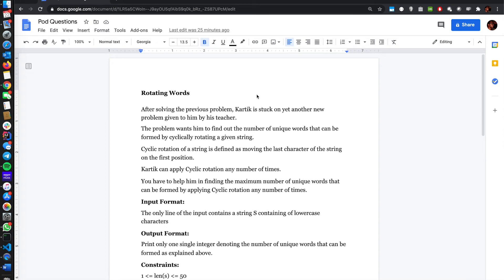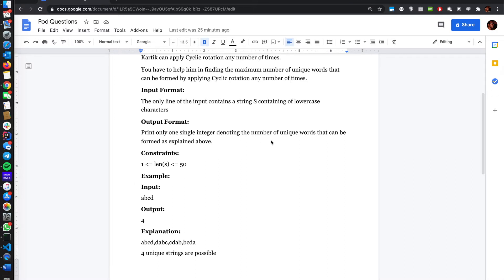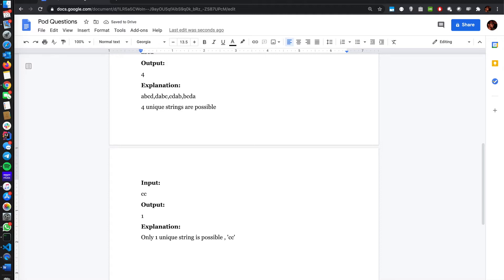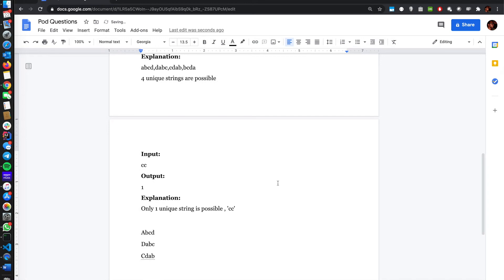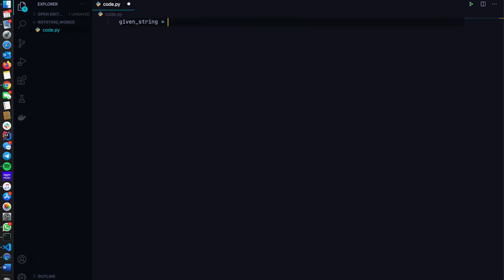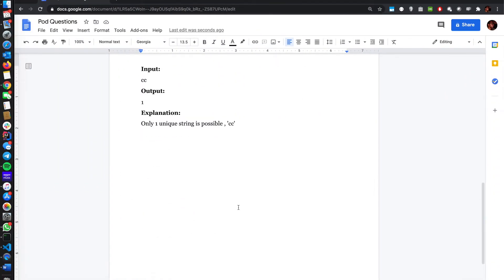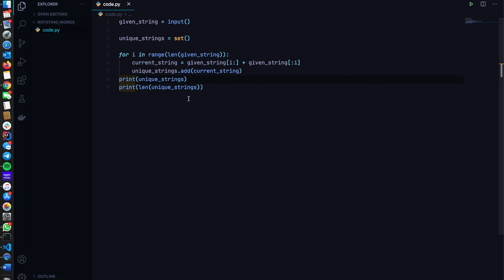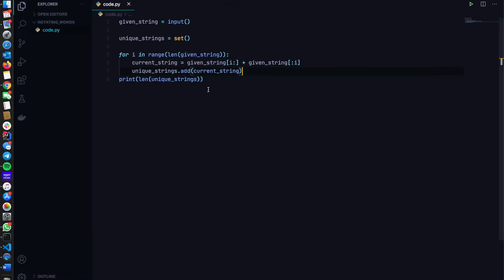Rotating words | Simple Implementation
In this video, we solve a simple sorting problem named Rotating words.